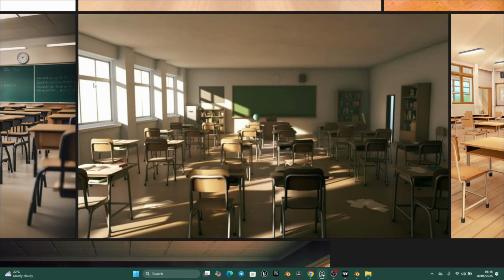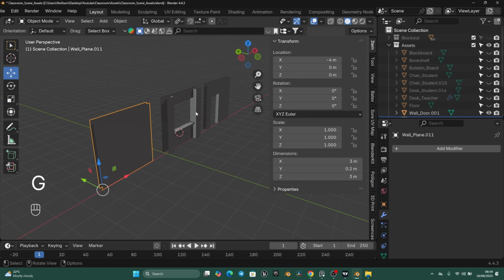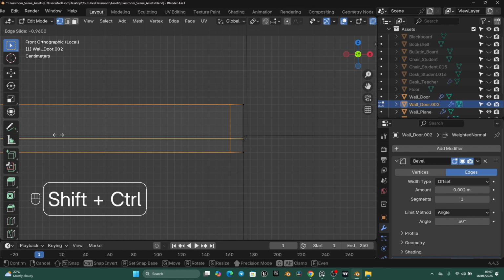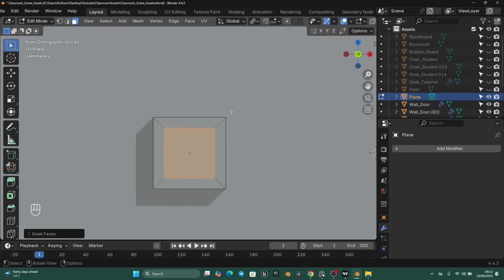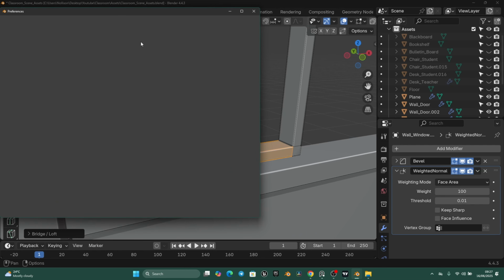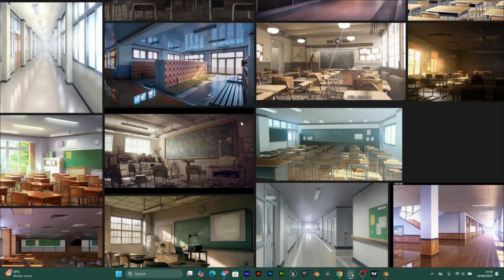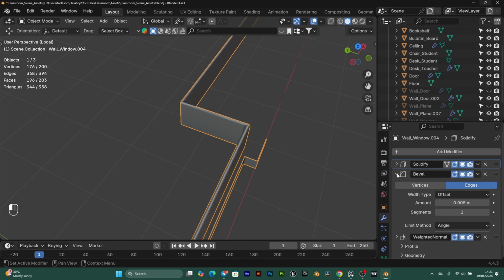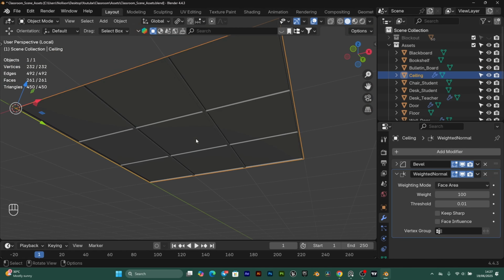Create Stunning Environments with Blender, Substance Painter & Unreal Engine 5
Timestamps:
00:00 Start
00:41 Walls
05:00 Door
11:20 Window
17:59 Skirting Board
22:10 Ceiling

Hello guys!

In this video, we modell the Walls, Door, Window, and Ceiling using Blender.

What you’ll learn:
➡️ Modeling modular classroom furniture
➡️ Keeping scale and real-world proportions in mind
➡️ Using references to stay consistent
➡️ Organizing your scene and naming conventions

These assets will be unwrapped and textured in later videos, so good modeling practices here will set us up for success.